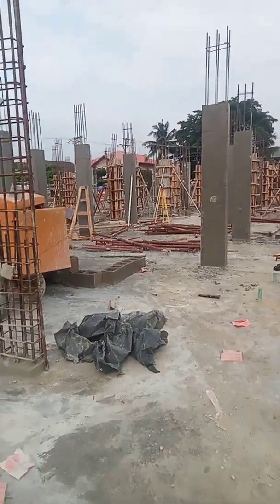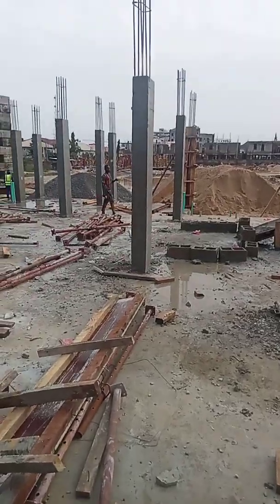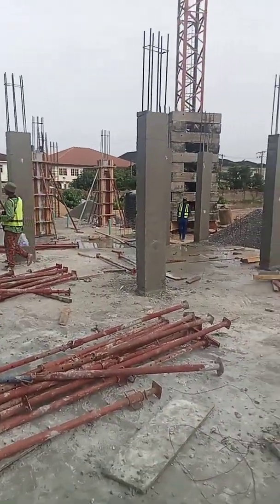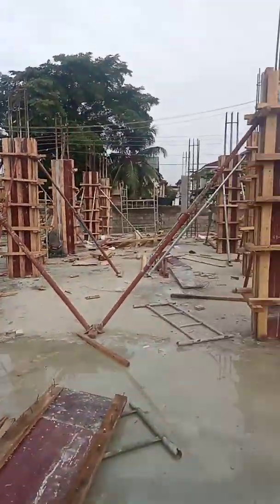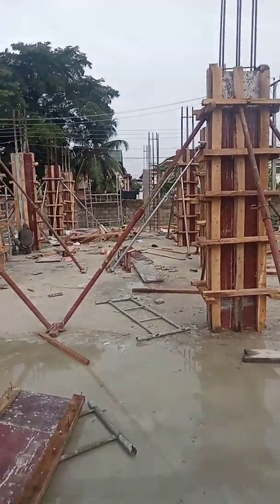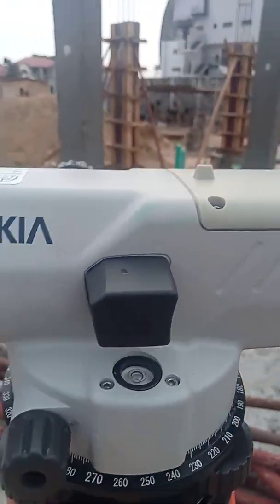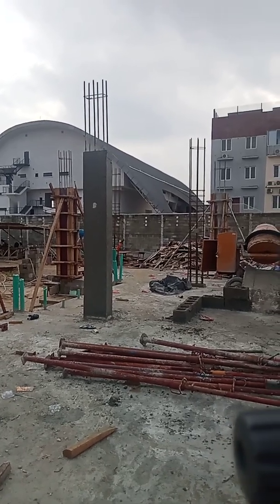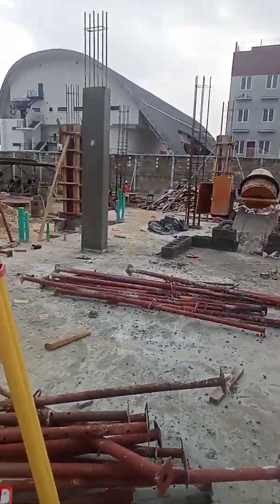How to transfer 1meter Level above DPC to Columns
This video explains how to use Dumpy Level to transfer 1meter Level above site DPC to all existing columns and every other structural element, how to calculate for the reduction and getting the final readings to transfer.